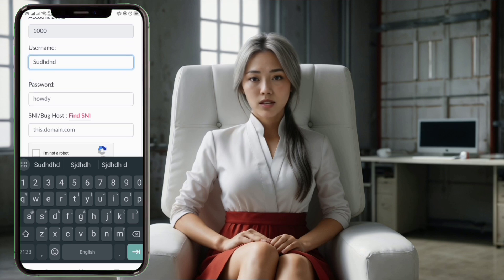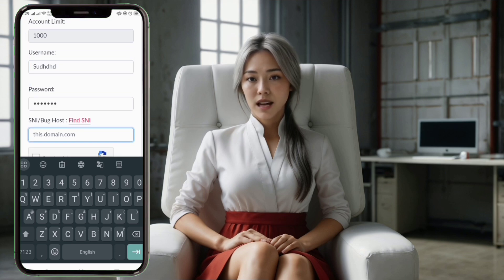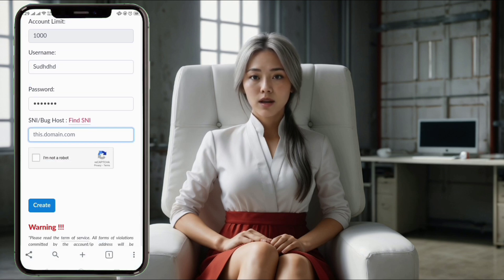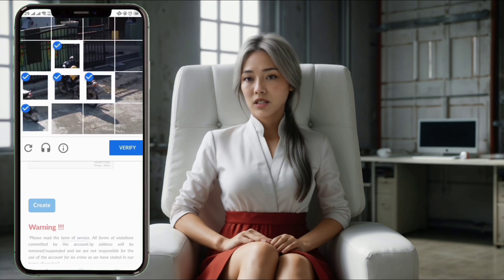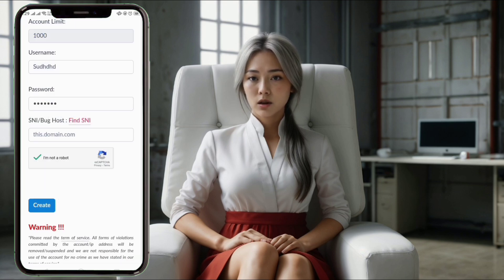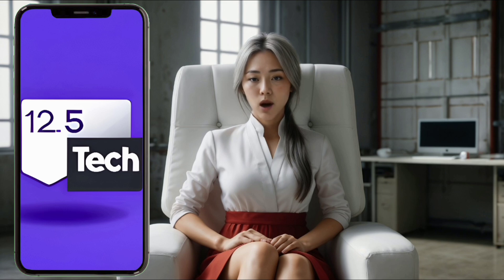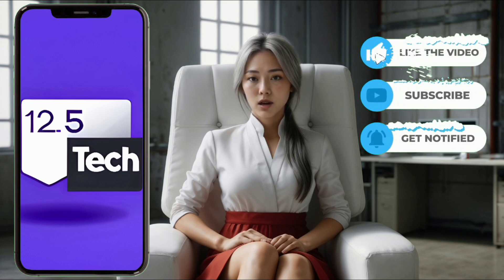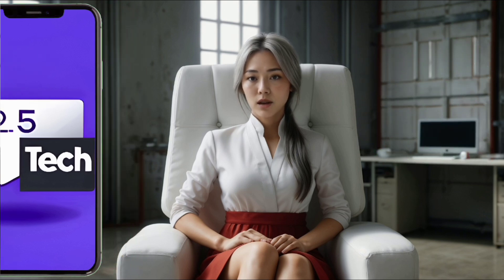How to Create and Use a Gaming Server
Looking to enhance your online gaming experience with a more stable connection and lower latency? This tutorial will guide you step-by-step on how to create a gaming server account and set it up using Howdy VPN. Follow along to ensure a smoother and more responsive gaming session.

In this video, you will learn:

1. How to download and install Howdy VPN.
2. Steps to create a gaming server on Howdy VPN's website.
3. How to configure and connect to your new gaming server via Howdy VPN.

🔥 12_5 TECH on TIKTOK 🔥

   ▶️ 125tech.online